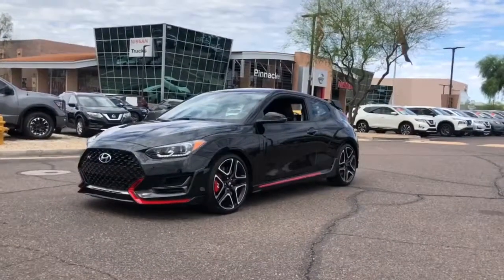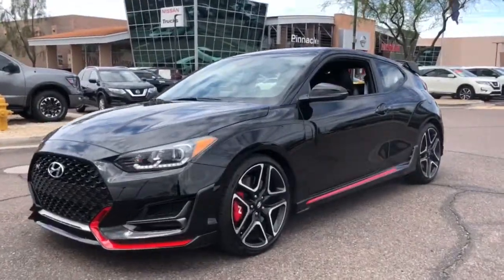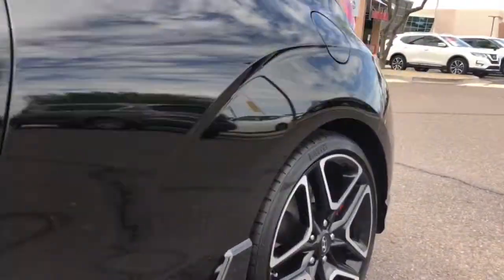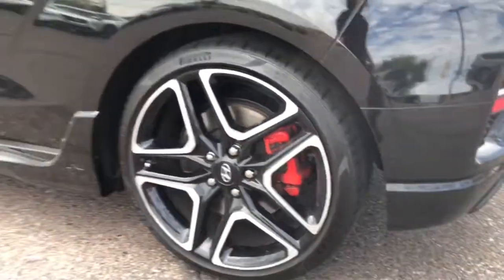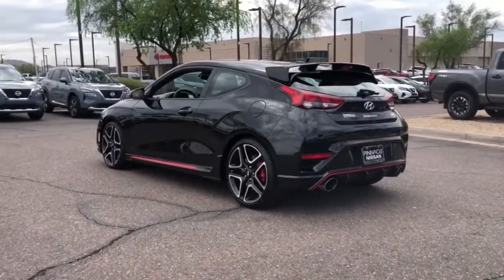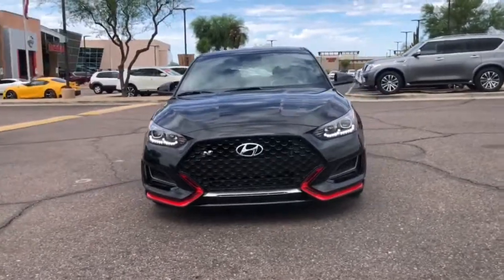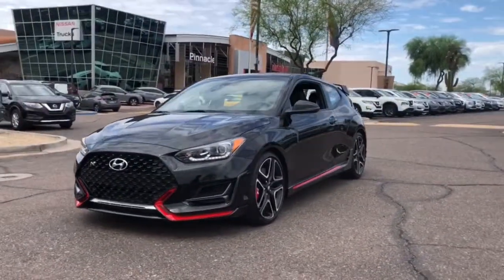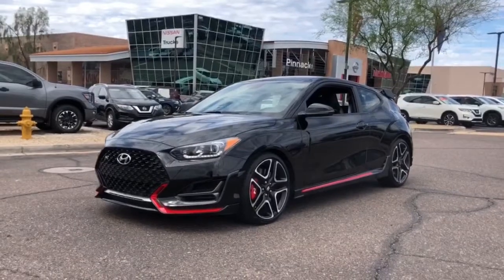2021 Hyundai Veloster Phoenix, Scottsdale, Peoria, Tempe, Gilbert, AZ N30311A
Ultra Black Pearl [LISTING TYPE] 2021 Hyundai Veloster available in Phoenix, Arizona at Pinnacle Nissan. Servicing the Scottsdale, Peoria, Tempe, Gilbert, AZ area.

Pinnacle Nissan
7601 E Frank Lloyd Wright Blvd

Recent Arrival! CARFAX One-Owner. Clean CARFAX. Ultra Black Pearl 2021 Hyundai Veloster N 2.0L Turbocharged FWDbrbrbrWe provide 145 point inpection on all our used vehicles. It's our mission to faithfully serve our Phoenix-area friends and neighbors, including folks in Sun City, Avondale, Glendale, Scottsdale, Cave Creek, Mesa and Tempe.